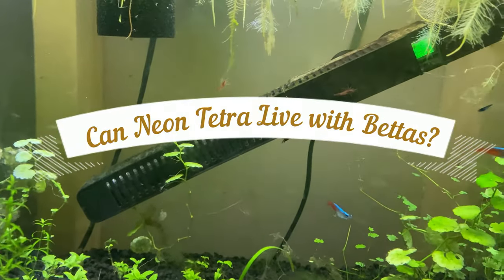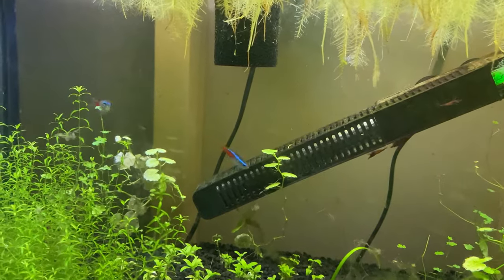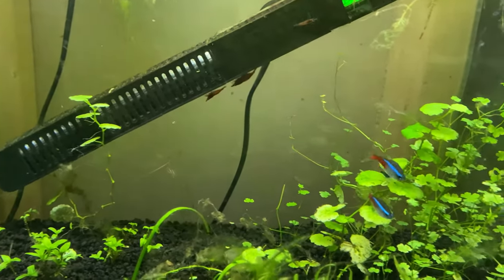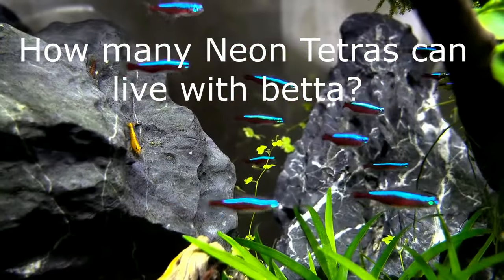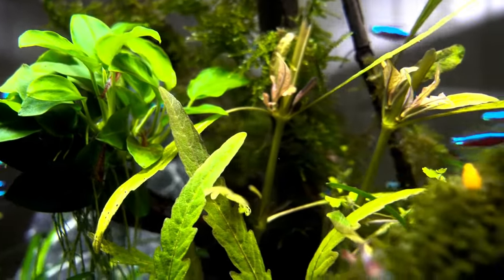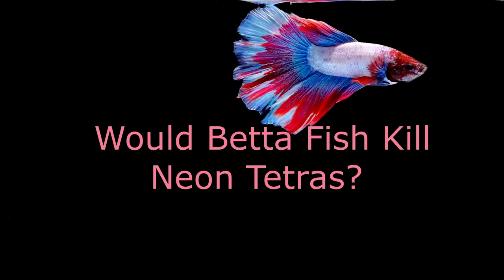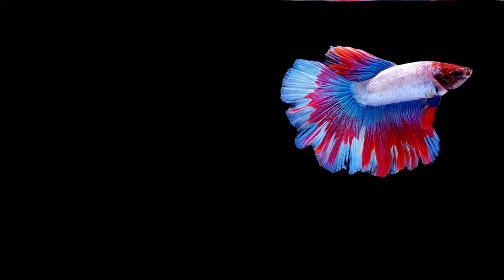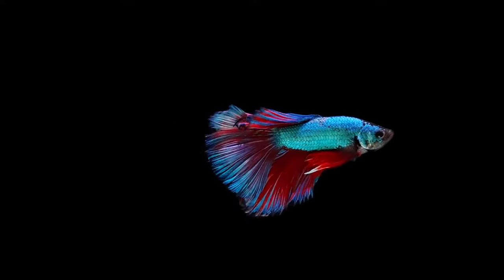Can Neon Tetra Live with Bettas?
Yes, both fish can coexist but you need to get the fish tank setup right. They would actually get along very fine if you get your tank suitable for them.
Now, you wonder what is the right tank setup for these fish.
Both fish will need a tank that is 20 gallons in size with lots of mid-height aquarium plants and floating plants. Fish need to always have that sense of safety,  You need to perfect the amount of hiding space and open space for them. Also, you need to add at least 6 neon tetras in tank.

Aquarium Tools
Betta Fish Tank：
Fish Nets
Aquarium Gravel Cleaner：
Magnets Algae Cleaner：
ALGAE SCRAPER：
Aquarium Light：
Filter Media：
Hang-on-back Filter：
Canister Filter：
Fish Food：
Breeding Box：
API Water Test Kit：
Water Conditioner：